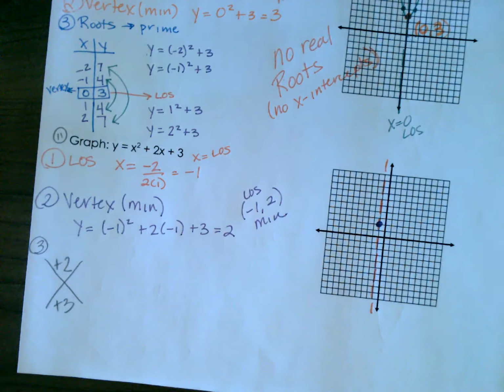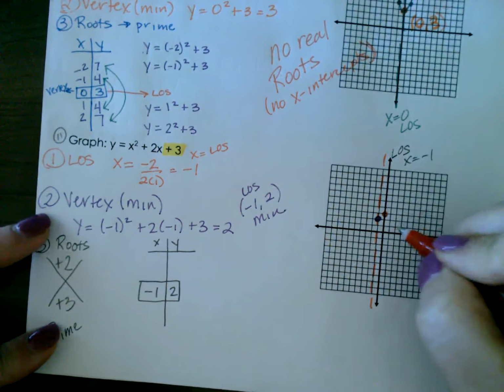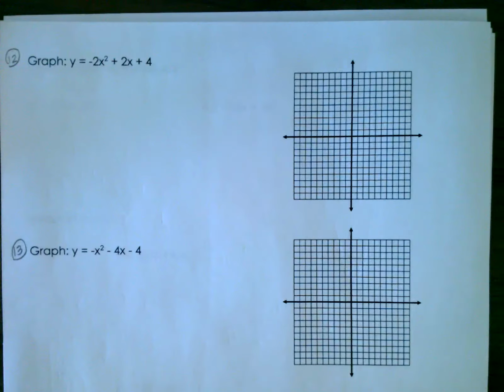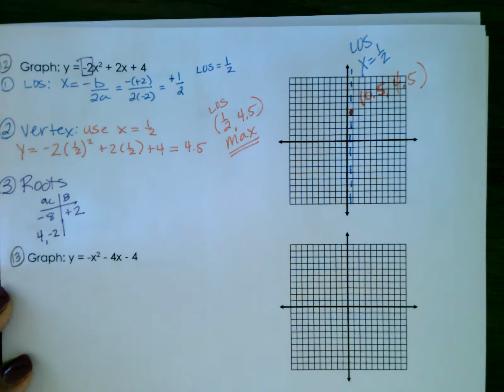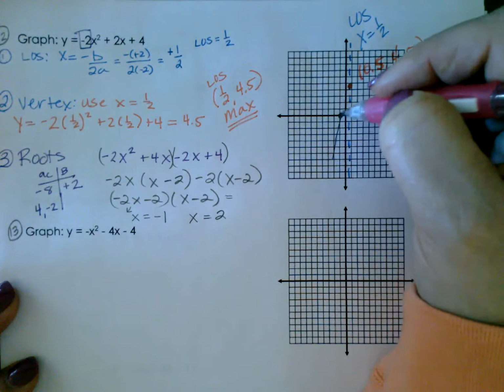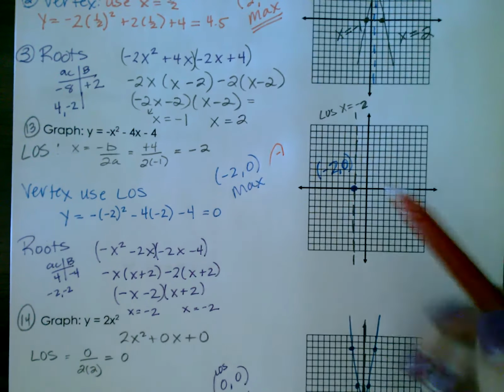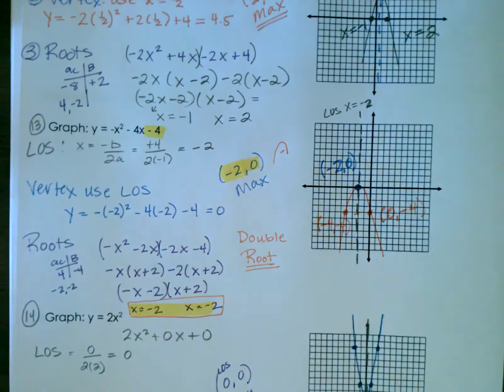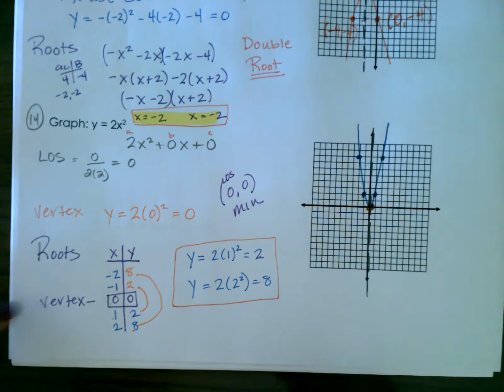10-1 & 10-2 Final Graphs